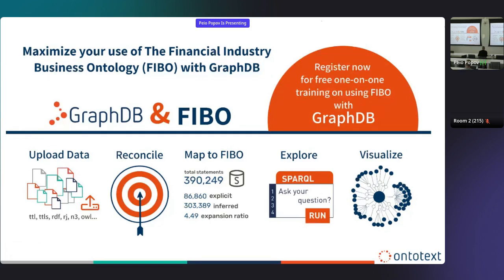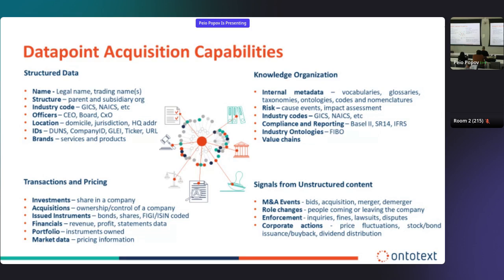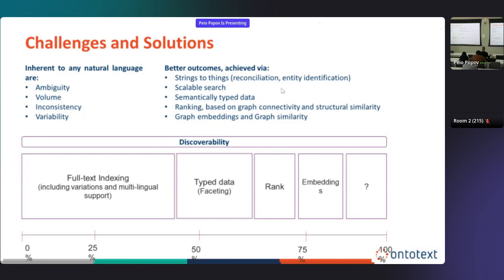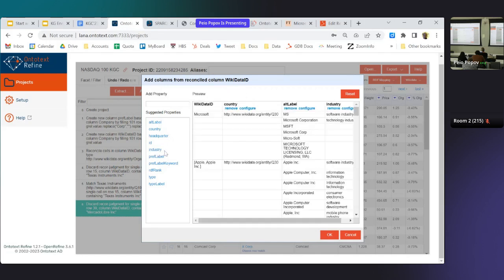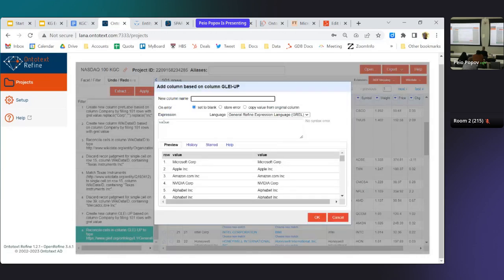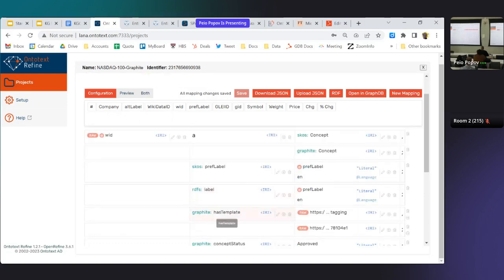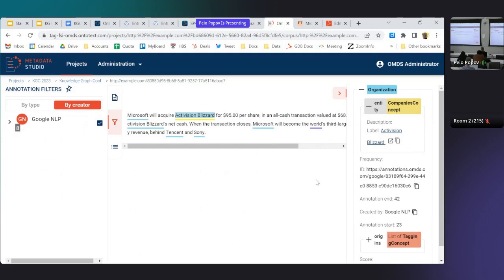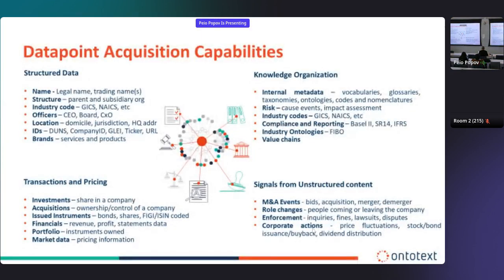Masterclass Reconciliation Text Analytics and Virtualization with Knowledge Graphs KGC 2023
Title
Peio Popov | FSI Vertical Lead at Graphwise

The utility of knowledge graphs grows with the volume and the types of data that it integrates. The ability to acquire data from external sources is a key enabler for extended technical and business value.

Join this this workshop as we demonstrate and share practical insights on how to create and enrich your knowledge graph with:
1. External entity reference data
2. Signals from news publications
3. Market data from virtualized sources

Attendees will see how to create and enrich an entity knowledge graph, using freely available tools to demonstrate the processes of:
1. Reconciliation
2. Text analytics integration
3. Mapping and querying relational sources